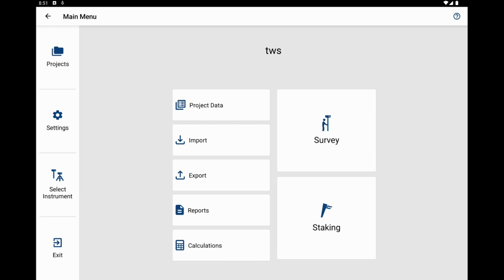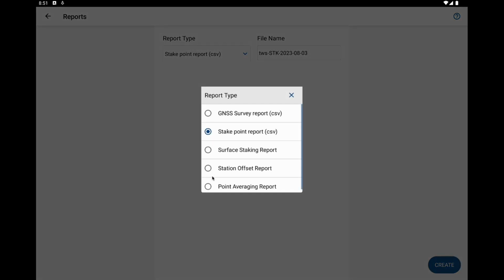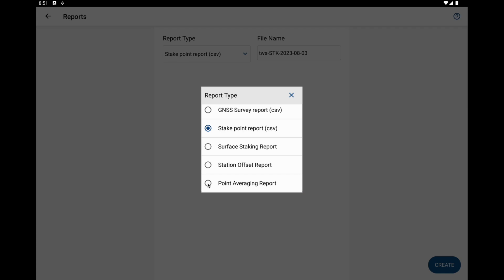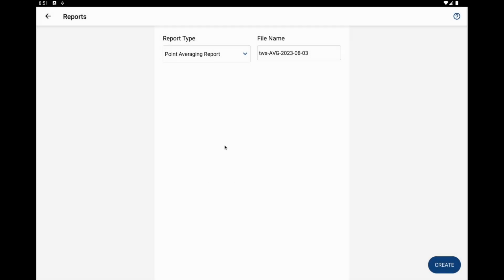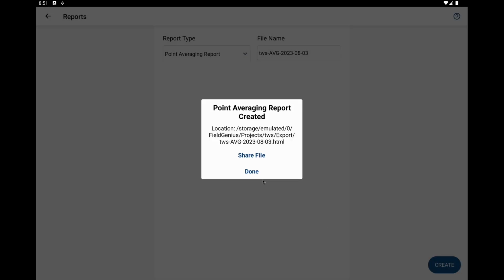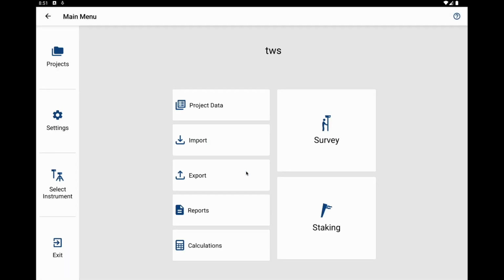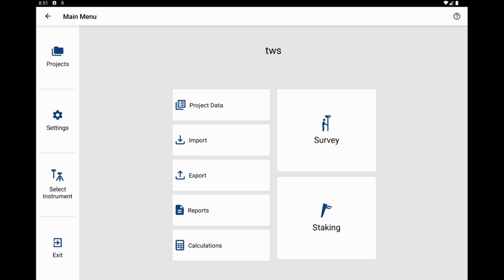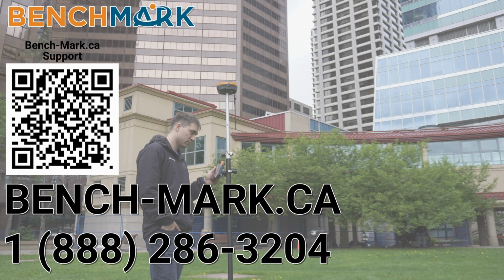FieldGenius for Android: Export a Point Averaging Report | Bench Mark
In today's video, Nolan from Bench-Mark shows you how to export a point averaging report from FieldGenius for Android. This contains all the relevant information on averaged points.